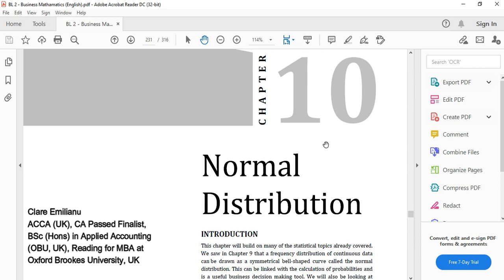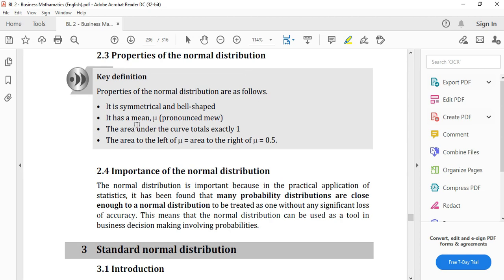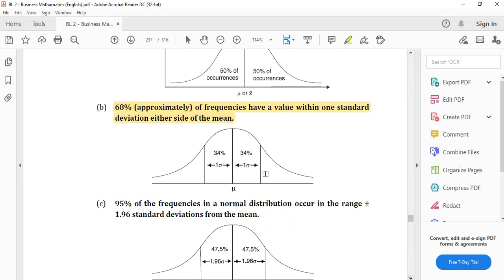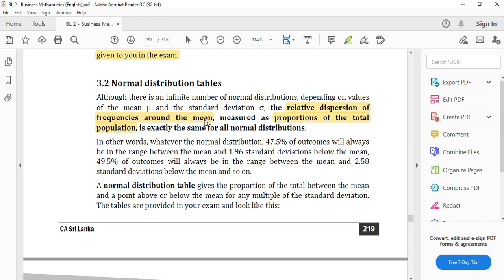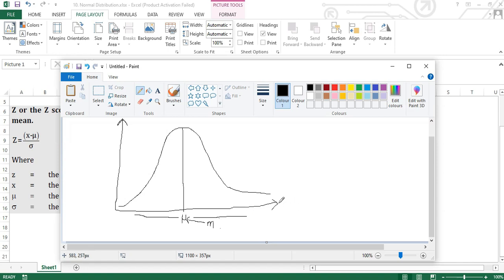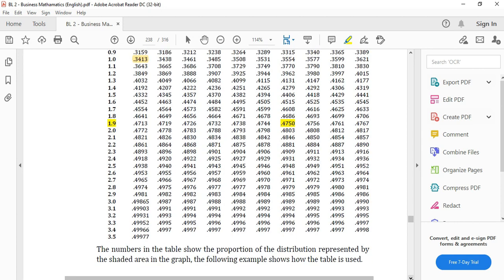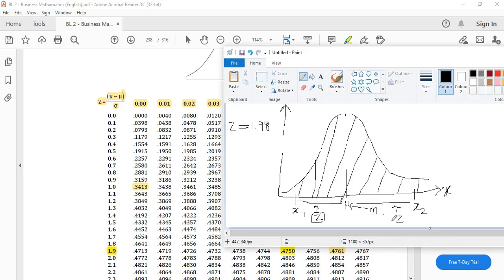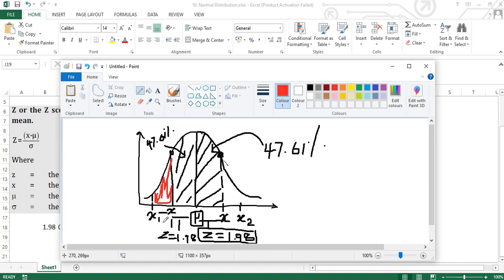10 BL2 English Part 01 Normal Distribution